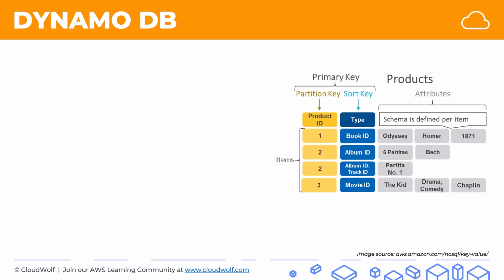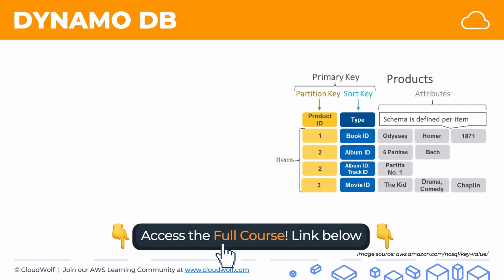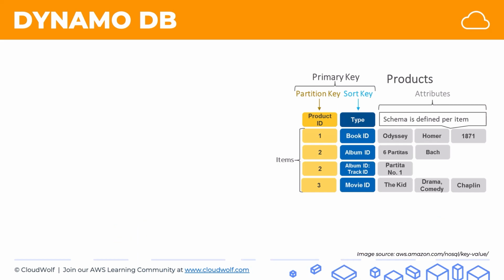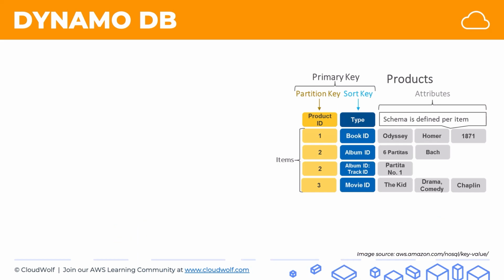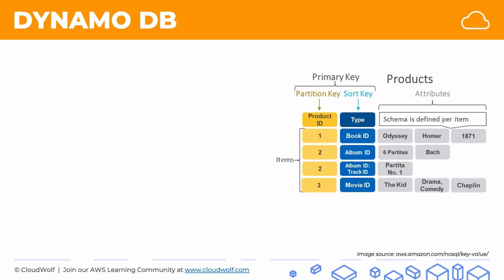How DynamoDB For AWS is Highly Scalable with Low Latency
If you want to learn more check our AWS courses - Get AWS certified in no time.

Dynamo DB is a no SQL database service that is highly scalable with very low latency, leading to its popularity amongst major companies and apps.

SUMMARY:
-A fully managed document database service that is compatible with MongoDB and supports most of its features
-Enables you to store and work with JSON documents
-Is a NoSQL type of database
-Automatically replicates data across multiple Availability Zones making it highly available (replication into 6 copies in 3 AZ’s)
-Is fast and scales horizontally
-Database maximum size is 64TB
-Storage and I/O automatically scale to your workload
-You pay only for the resources you use